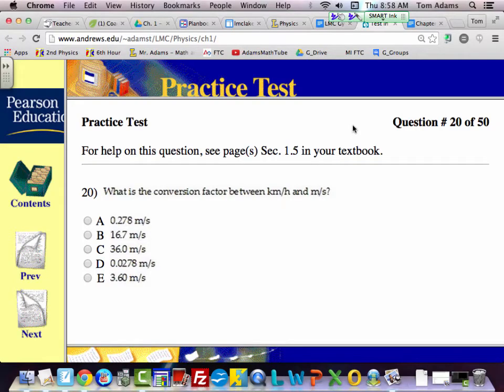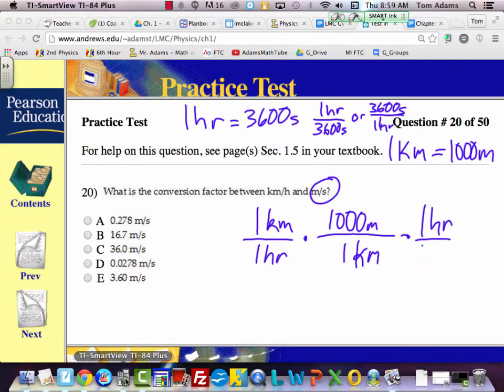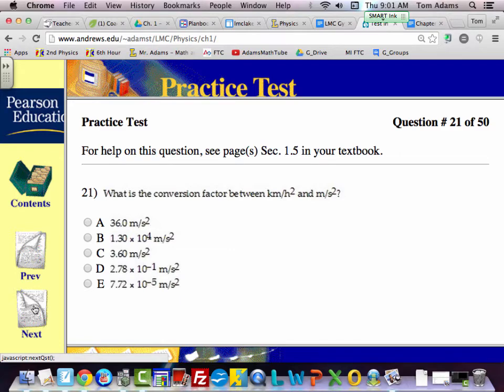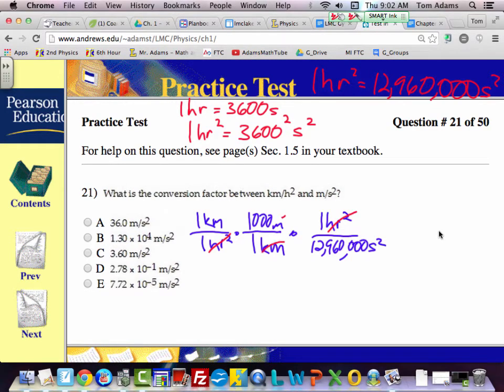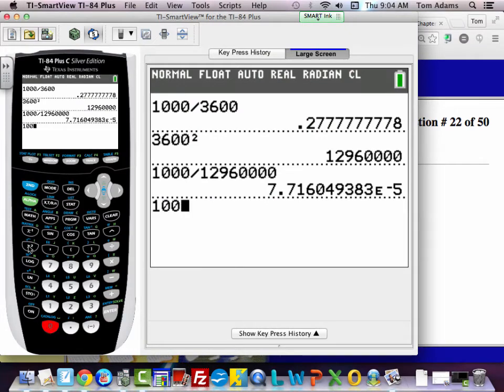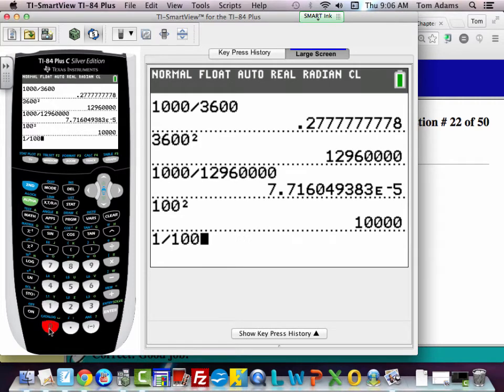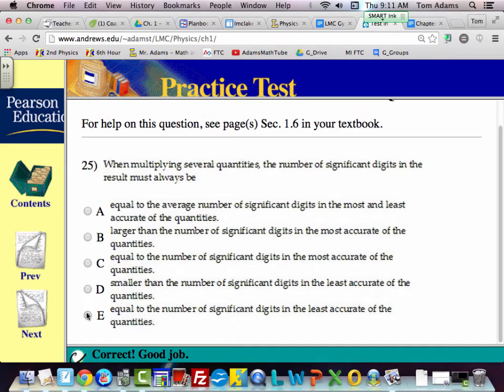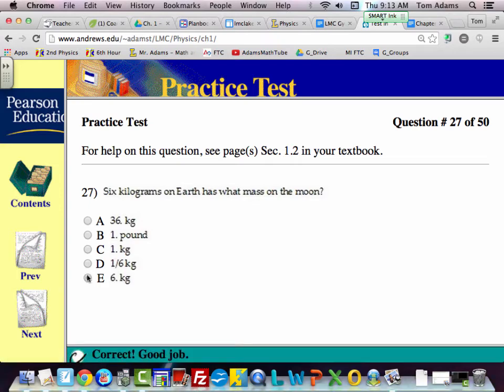Physics Chapter 1 Unit Conversions Practice Test # 20 - 30